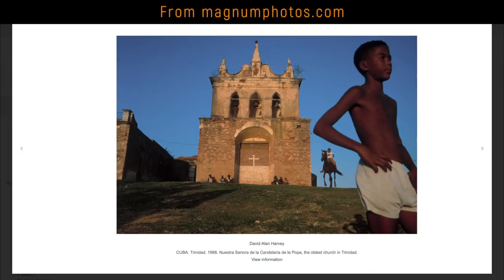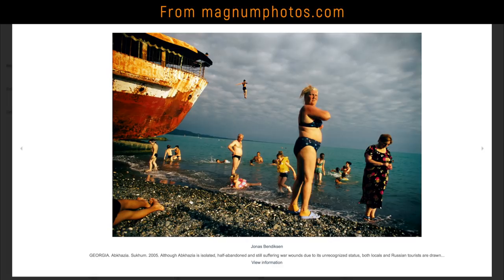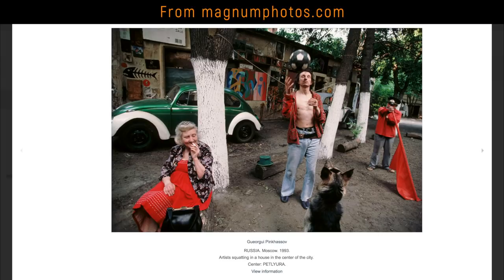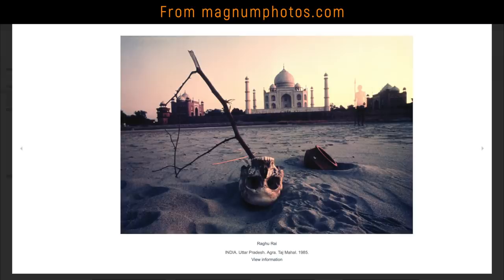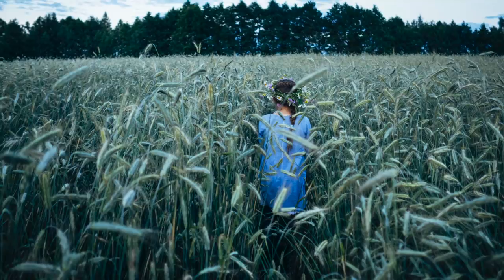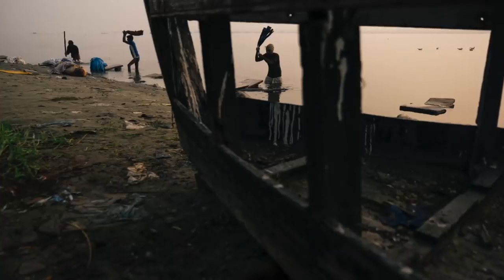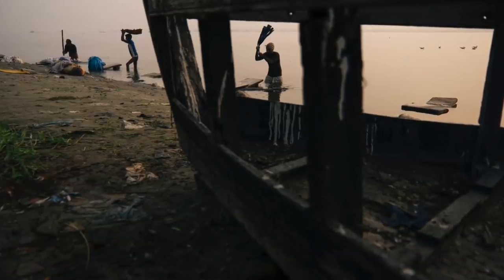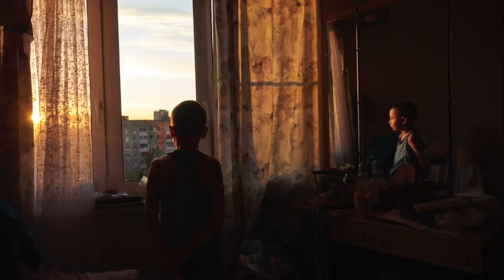Are you using this COMPOSITION technique from the masters?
This video is about a compositional technique used by some of the great masters of photography. The technique will help you communicate a sense of space, place, depth. And, it’s even effective for making the stories your photos tell more nuanced and complex. In other words… it’s extremely useful for travel photographers!

📸 𝗧𝗵𝗲 𝗛𝗨𝗚𝗘 𝘀𝗽𝗲𝗰𝗶𝗮𝗹 𝗶𝘀 𝗼𝗻! 𝟮 𝗢𝗳 𝗠𝘆 𝗖𝗼𝘂𝗿𝘀𝗲𝘀 𝗜𝗻 𝗢𝗻𝗲 𝗣𝗮𝗰𝗸𝗮𝗴𝗲. 𝗢𝗻𝗹𝘆 𝗳𝗼𝗿 𝗮 𝗺𝗼𝗻𝘁𝗵. 𝗙𝗼𝗹𝗹𝗼𝘄 𝘁𝗵𝗶𝘀 𝗹𝗶𝗻𝗸

The technique I’m talking about is – composing in layers. In this video, we’ll explore what are layers. How to compose in layers. And of course, we’ll look at the various ways in which we can use layers to visually communicate through our travel photos.

This is the last of the 3 tips videos. I hope you’ve enjoyed them! Happy holidays. Happy new year. Have a great one!

*** MY GEAR ***

Camera bodies:

Panasonic GX9
Panasonic G9
Sony A7III

Drone:

The Mavic 2 Pro